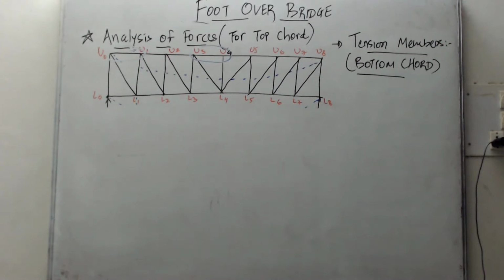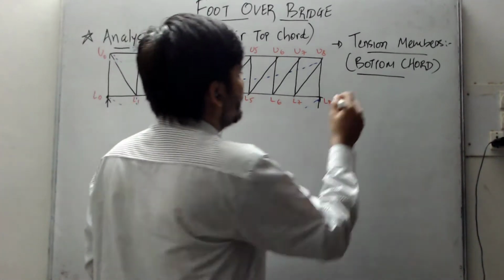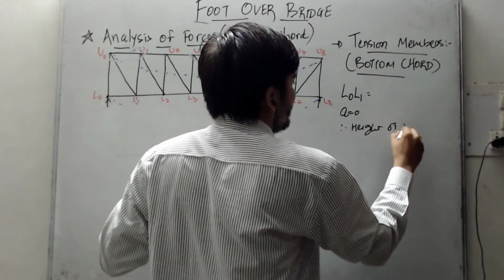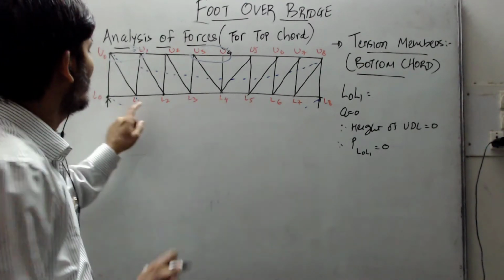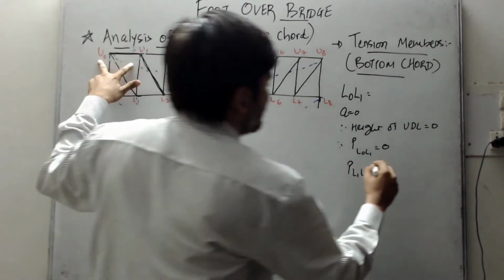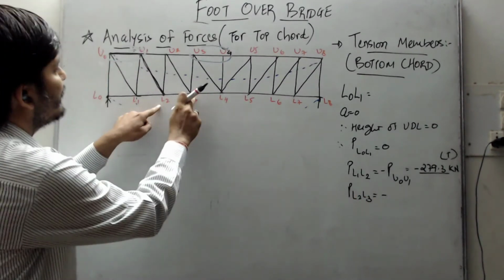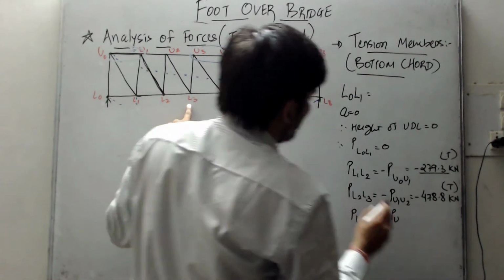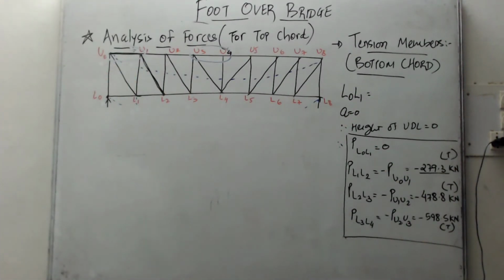Session 6 | How to Calculate Forces in Bottom Chord Members of Truss Hardik Solanki